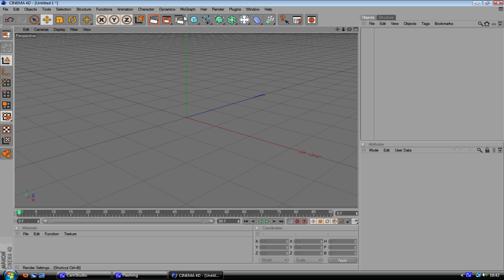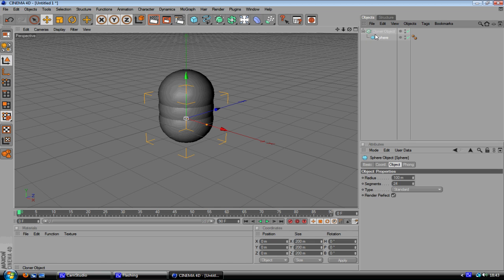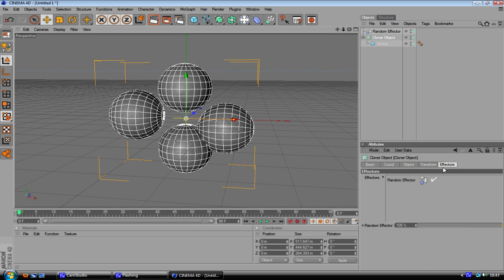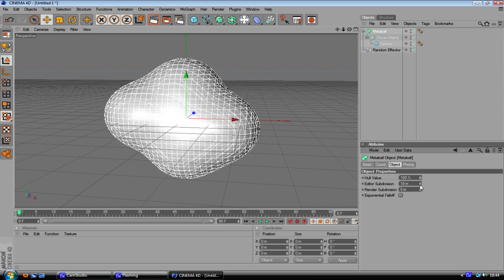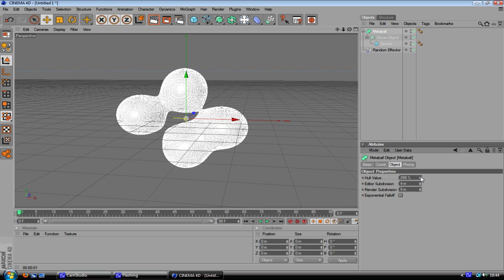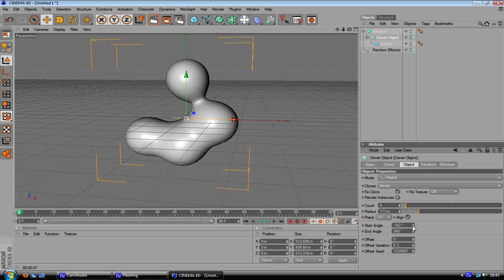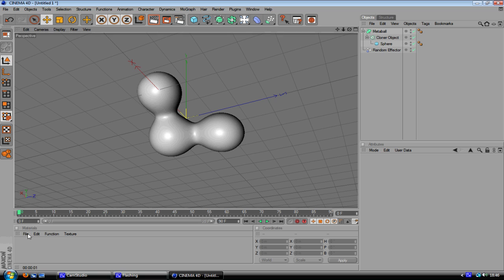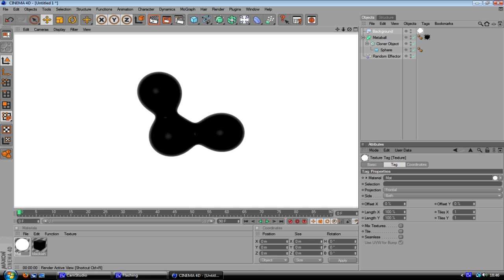"Same Old" Ep1 | Metaball - C4D Tutorial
A new series were I will show you how to do over-used effects/animations used in intros and stuff. And so all the kids dont cry about me 'giving things away' I wont release a tutorial until the effects die down in the community a bit.

And any request will be taken in to consideration.